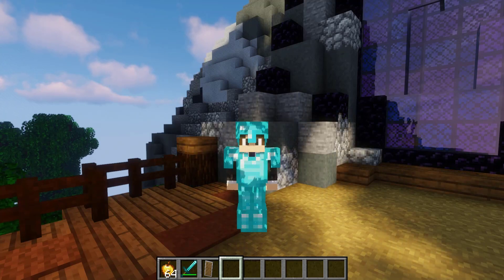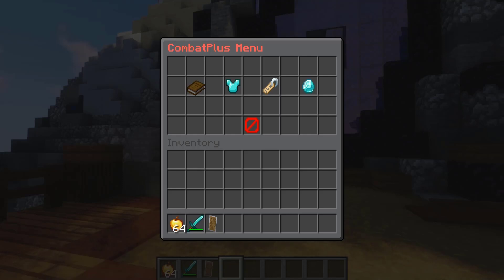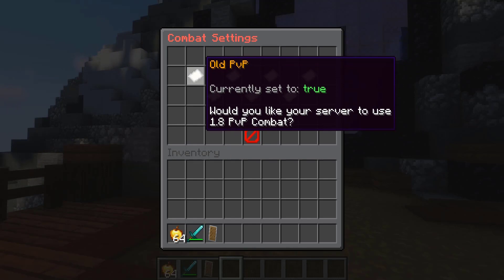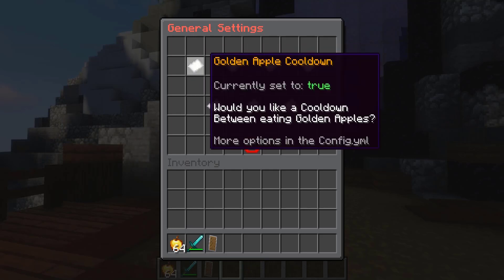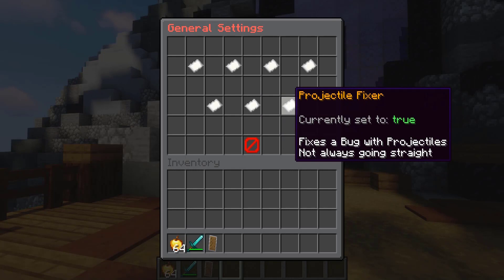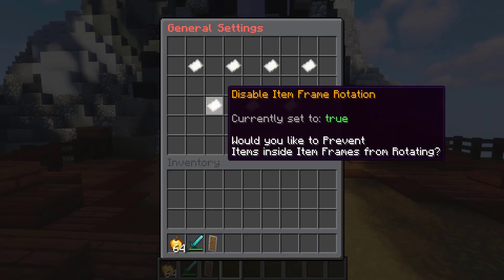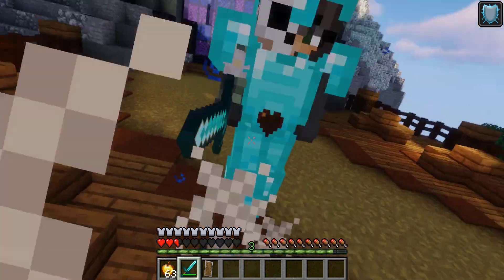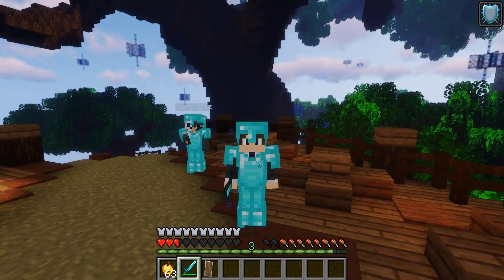Minecraft Plugin Display: Combat Plus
Combat Plus by Nikv2 is a plugin that functions as an all in one combat system which enables 1.8 PvP, disable off-hand, golden apple cooldown, and more!